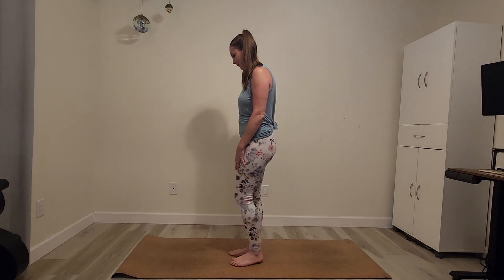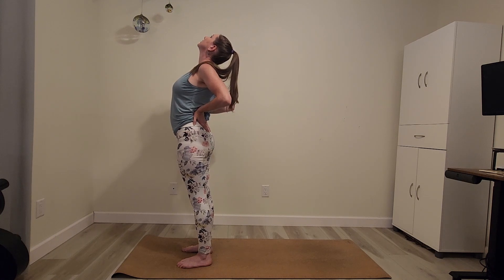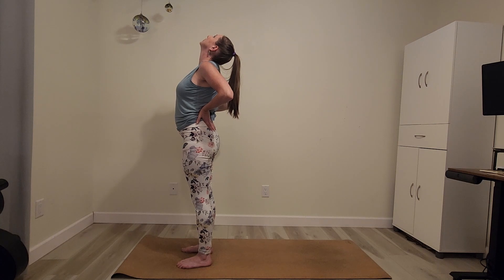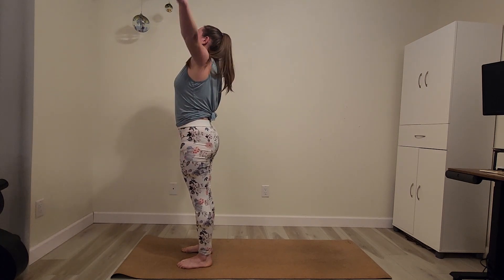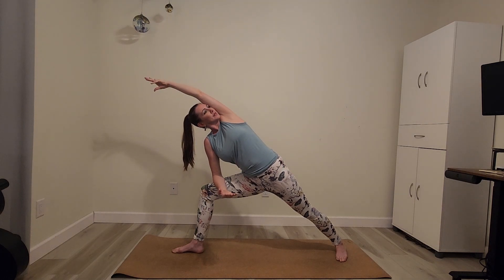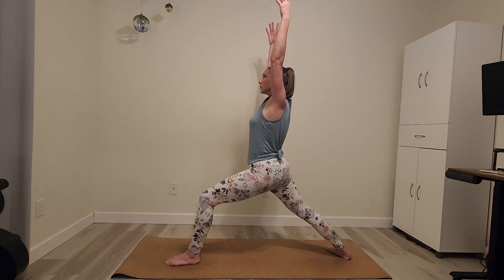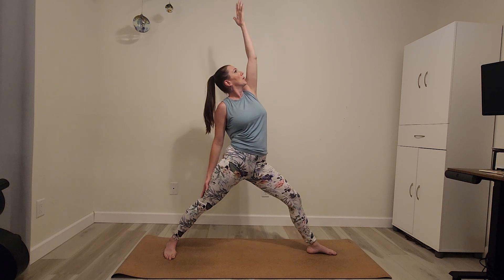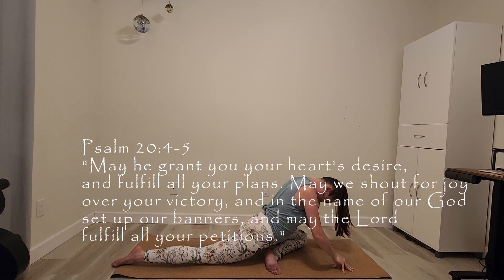20 Minute Morning Yoga for Beginners, Desires of Your Heart Flow, Christian Yoga Devotion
Hello! Thanks for joining me! This is a 20-minute flow to get you moving in the morning, or throughout your day. It is beginner friendly. We’ll stretch into the hips, side body, and hamstrings. This Desires of Your Heart Flow is about noticing if your desires align with God's desires for your life. The scripture focus for today comes from Psalm 20:4-5. The NIV version reads, “May he give you the desire of your heart and make all your plans succeed. May we shout for joy over your victory and lift up our banners in the name of our God. May the Lord grant all your requests.”

Yoga is a means to connect the mind, body, and spirit. It’s like a lemon shake-up on a hot day or a sip of your favorite coffee on a cool morning. It feels good to get into and leaves you looking forward to more. Like a big hug, Christian yoga enriches your life by connecting you to the One who is, was, and is to come.

Seeking Selah Yoga’s goal 🙏🏽 Faith + Yoga + Meditation + Mindfulness = Wellness

Seeking Selah Yoga aims to combine Faith with Yoga, Meditation, and Mindfulness for whole body, mind, and soul Wellness. Yoga videos range from 10-30 minute practices and incorporate scripture to get your body moving, bring peace and alertness to your mind, and focus on connecting you to the One who is, was, and is to come.

Please consult with your physician before beginning any exercise program. By participating in this exercise or exercise program, you agree that you do so at your own risk, are voluntarily participating in these activities, assume all risk of injury to yourself, and agree to release and discharge Seeking Selah Yoga with Holly from any and all claims or causes of action, known or unknown, arising out of Seeking Selah Yoga’s negligence.